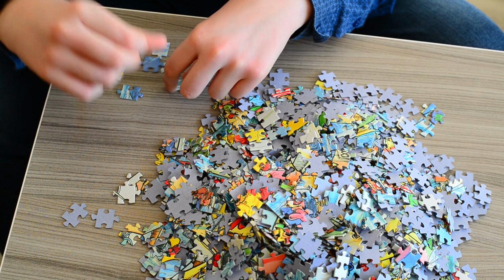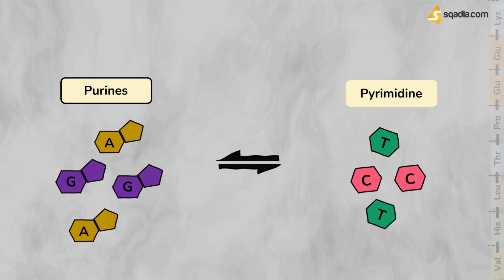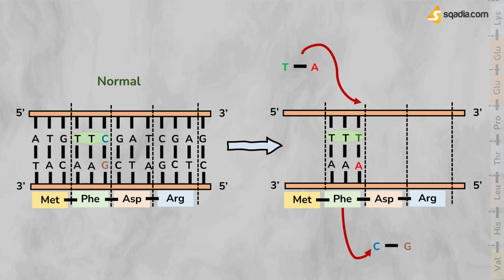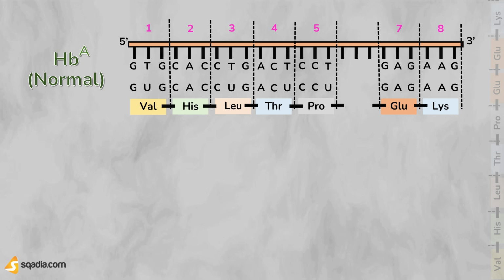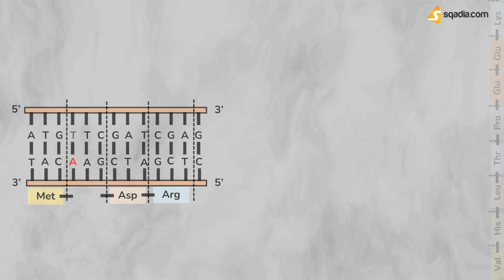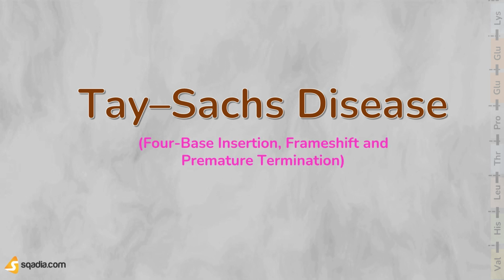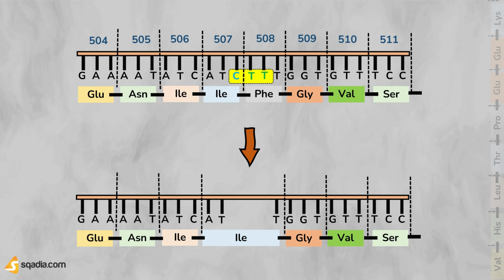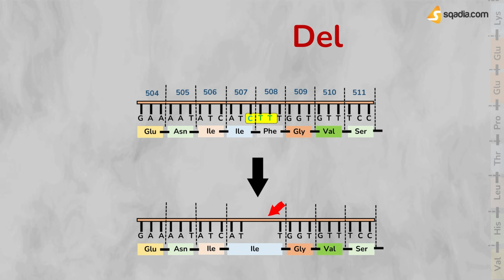What are the Types of Genetic Alterations? | Nomenclature | Substitution, Deletion, Insertion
Get ready to explore the exciting world of human genetics with another sqadia.com video.

We'll cover the most important terms, including point mutations like transitions, transversions, substitutions, deletions, and insertions. You'll also learn about frameshifts, duplications, silent and missense mutations, and the different types of gene mutations.

Discover how these mutations can occur spontaneously or be induced by external factors like radiation or chemicals, and learn about the standardized naming conventions for mutations.

Join us for a fascinating journey into the mysteries of human genetics!

▬ 📌 Genetic Alteration ▬▬▬▬▬▬▬▬▬▬
Mutations are permanent modifications in the base sequence of DNA. They can occur at the level of one or a few bases of DNA, as point mutations involving:
⚫️ Substitution
⚫️ Deletion
⚫️ Insertion

👉 Transition
Substitution of a purine by another purine or of a pyrimidine by another pyrimidine is also a transition.

👉 Transversion
Exchanges of purines and pyrimidines are transversions.

👉 Copy Variation Number
Copy number variation involves large deletions and insertions of various lengths created by unequal crossing over between misaligned segments of repetitive DNA or by non-homologous end-joining.

▬ 📌 Types of Genetic Alterations ▬▬▬▬▬▬▬▬▬▬
Genetic Mutations or Alterations can occur at the level of one or a few bases of DNA, as point mutations involving:
🟢 Substitution
🟢 Deletion
🟢 Insertion

👉 Substitution
It includes different types that are as follows:
🟣 Silent Mutations
🟣 Missense Mutation
🟣 Premature Termination or Non-Sense Mutation

👉 Single Base Deletions
In Single Base Deletion from the normal sequence, the base pair is removed, which causes a frameshift.

👉 Single Base Insertion
In Single Base Insertion from the normal sequence base pair is inserted that causes frameshift.

▬ 📌 Nomenclature of Genetic Alterations
Mutations are named by conventional abbreviations and may be described by the change at the DNA or protein level.